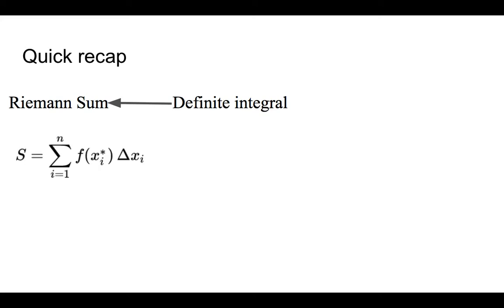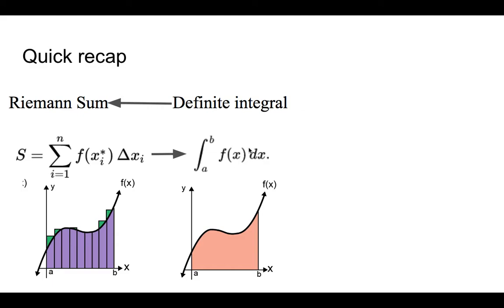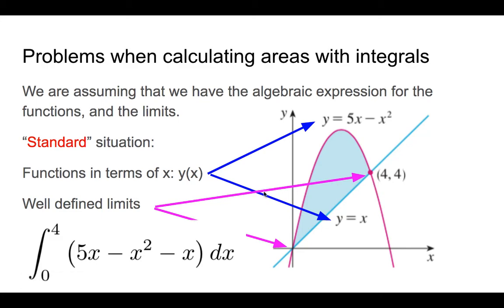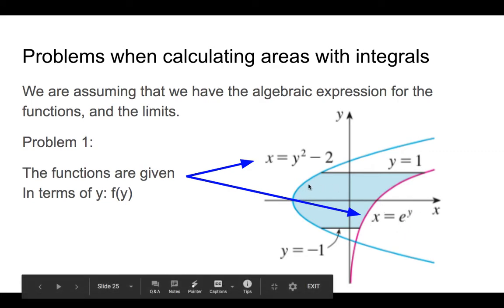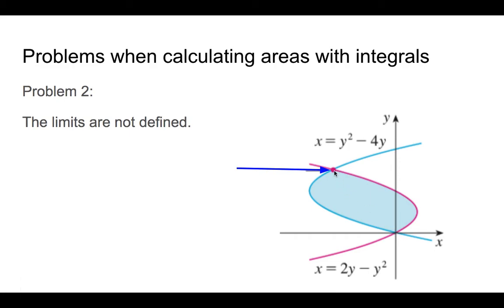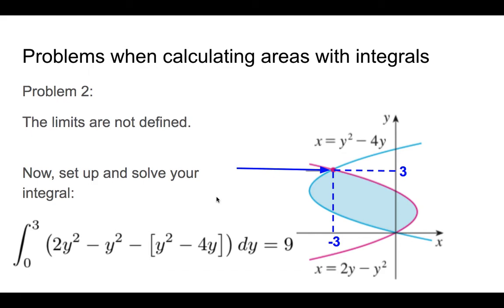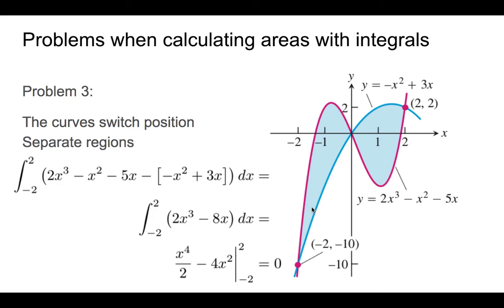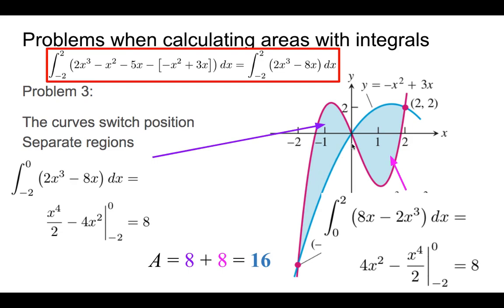Calculating Areas with Integrals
Some notes on the problems that might present to you when using integrals to calculate areas.